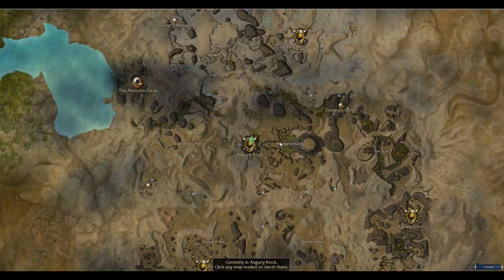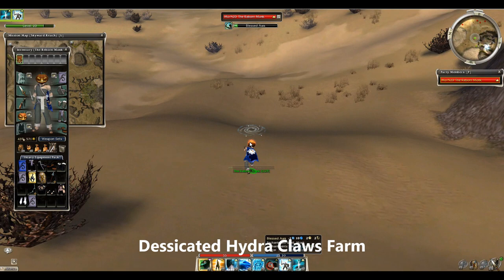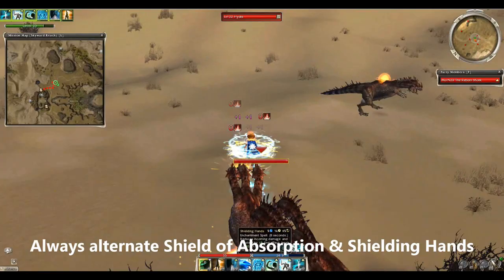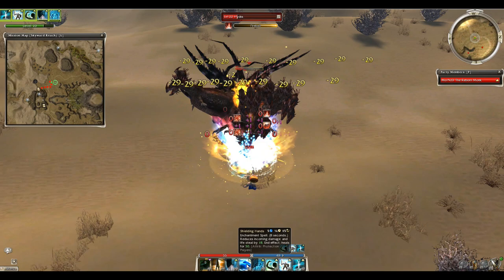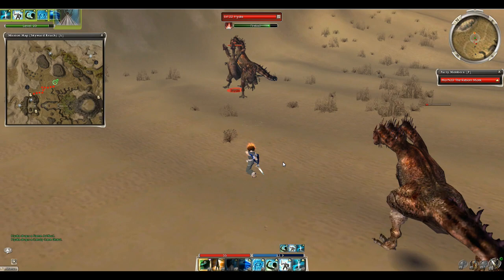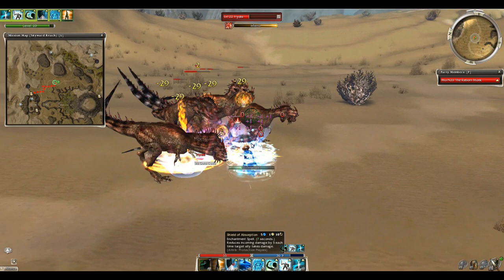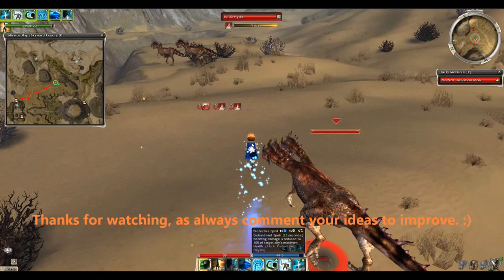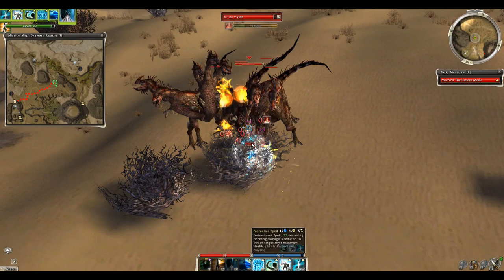Nick Farm - Dessicated Hydra Claw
10 Claws needed per set of Nicholas Gifts per account. Goodluck!

You can do this farm with really any profession almost but in this video shows using a 55 monk farm. Enjoy :)